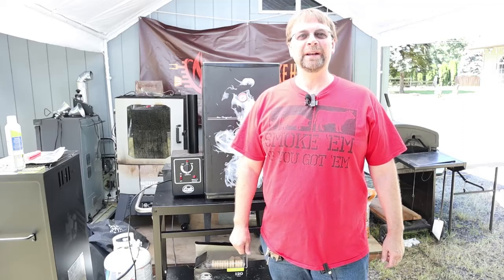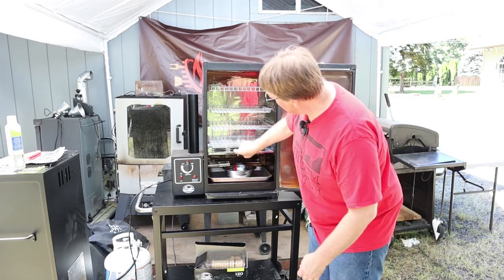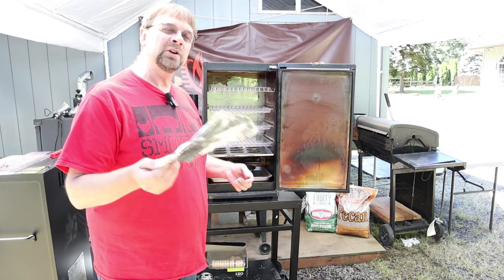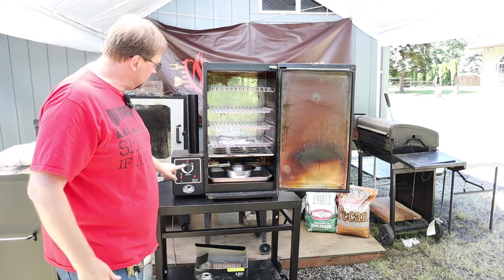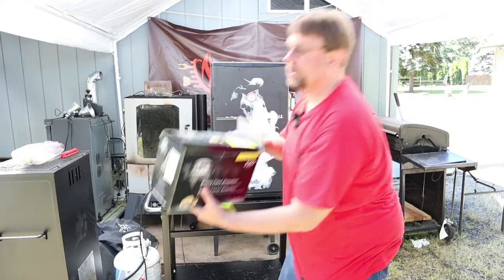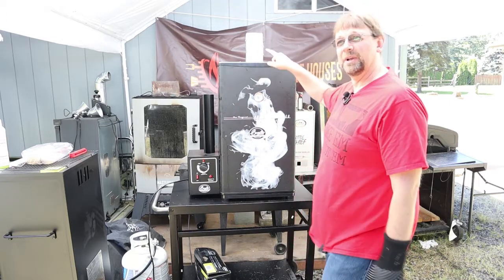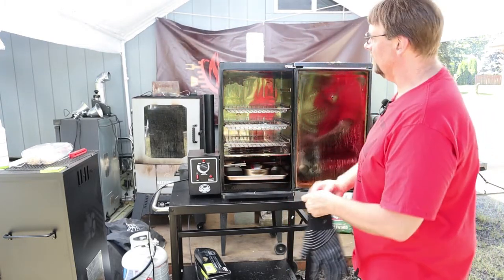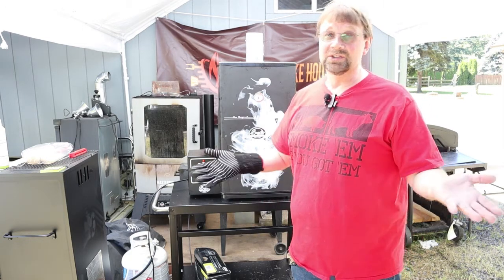Seasoning Bradley 4 Shelf Electric Smoker / Intro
In this video, I will be Seasoning Bradley 4 Shelf Electric Smoker / Intro

Amazon.com links
Bradley 4 Shelf Electric Smoker (Amazon)
Bradley Bisquettes spec 48 Pk (Amazon)
Weber Grilling Gloves (Amazon)
ThermoPro Thermometer (Amazon)
Non-Stick Grill Mesh Mats (Amazon)
Victorinox Curved Boning Knife (Amazon)
A-MAZE-N Pellet Smoker Tray (Amazon)
Pellet Smoker Tube (Amazon)
BBQrs Delight Wood Pellets (Amazon)
CULINARY TORCH (Amazon)
Canon EOS M50 Mirrorless Digital Camera (18pc Bundle)